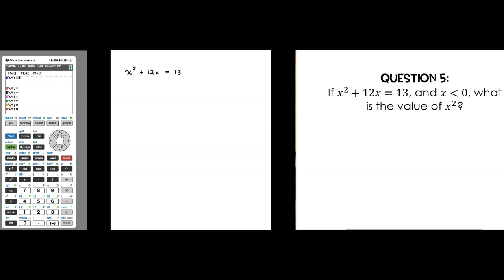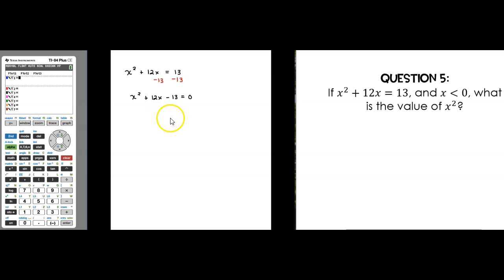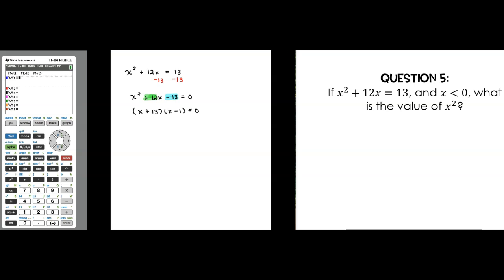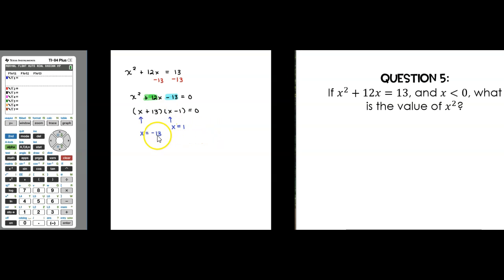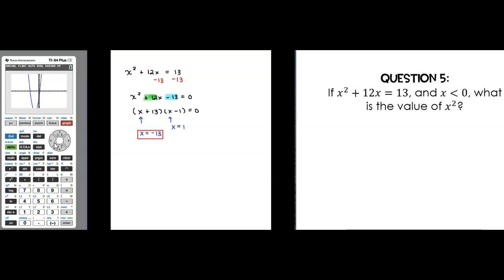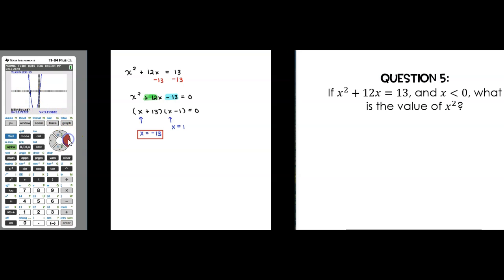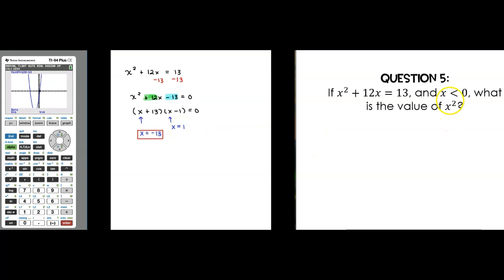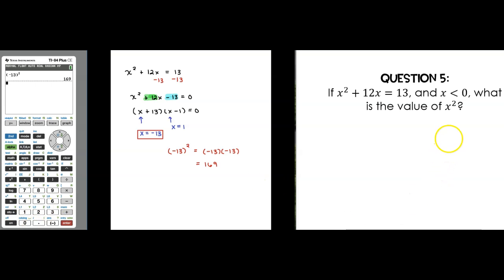Quadratics Workshop Question 5